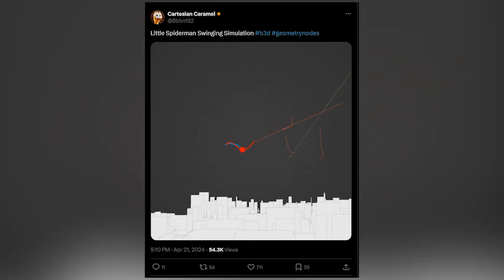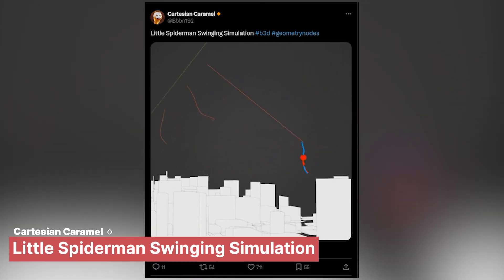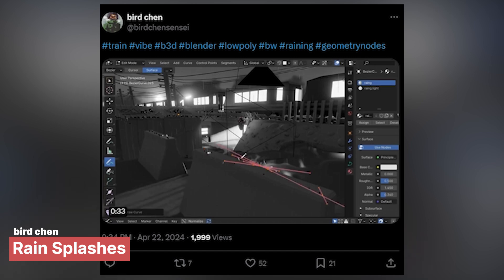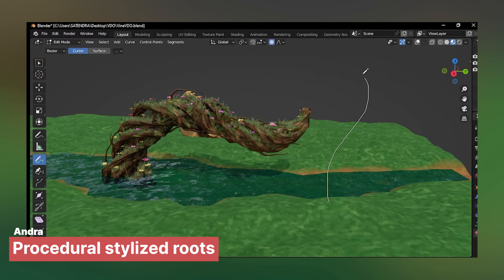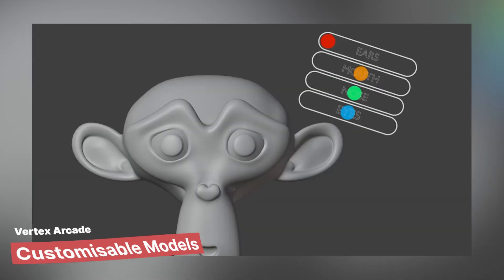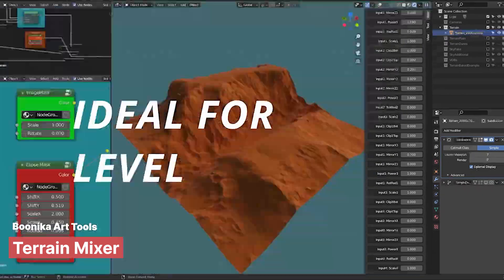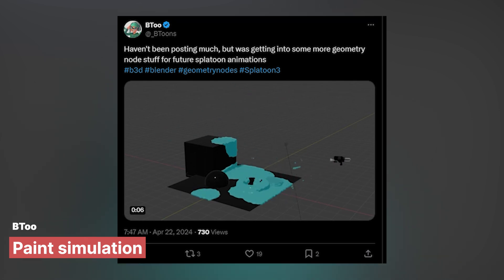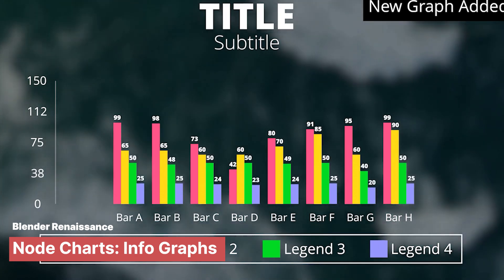How Powerful geometry nodes has become